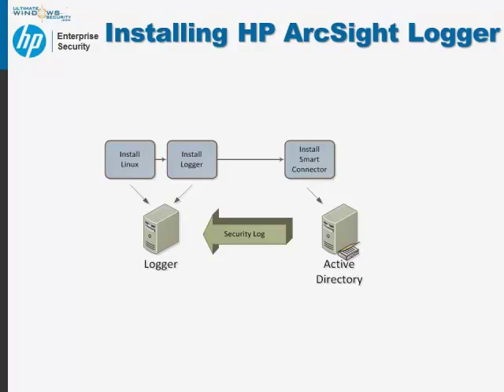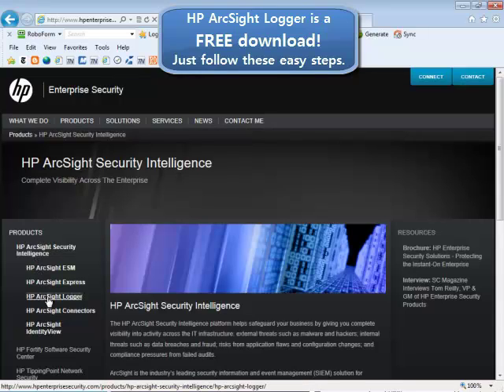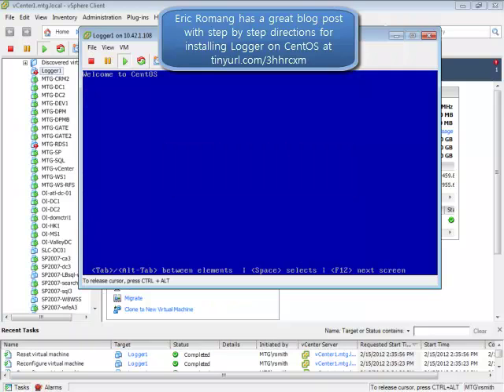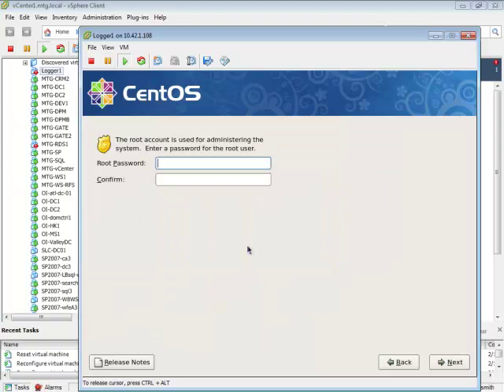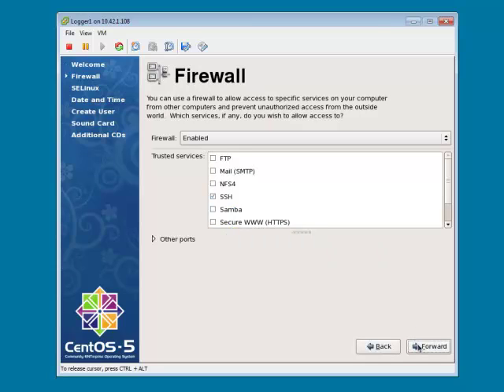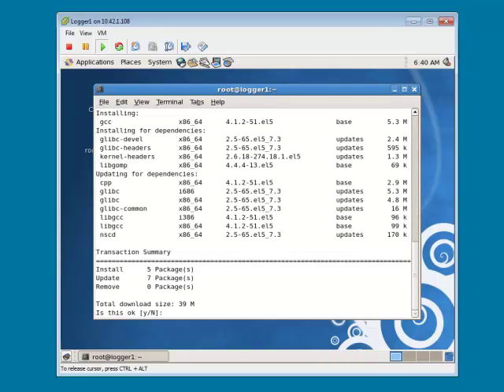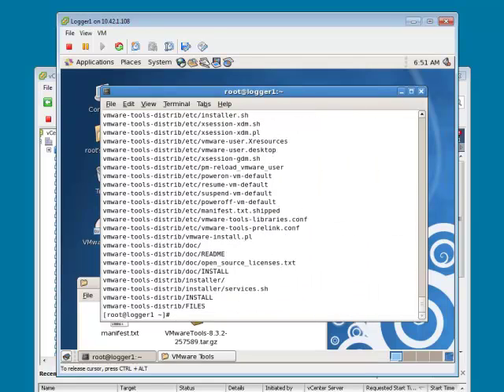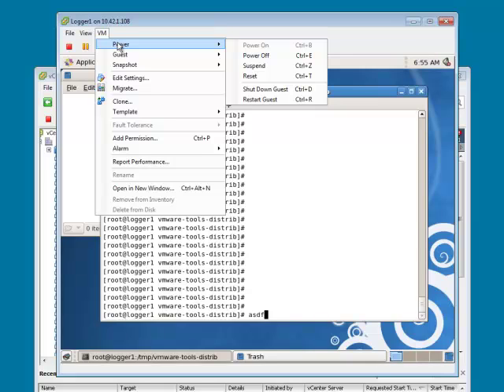Install and configure Linux CentOS to deploy HP ArcSight Logger 5 3 v2